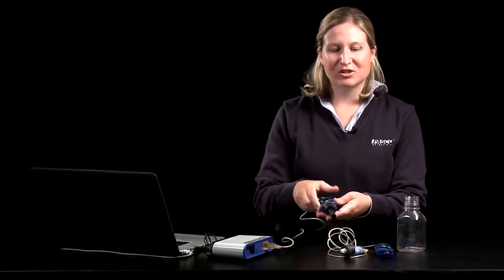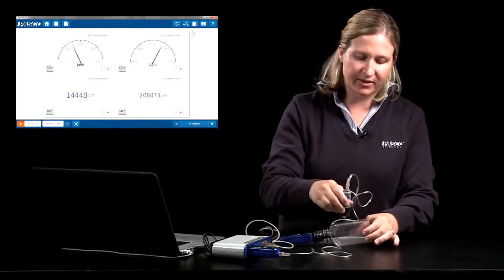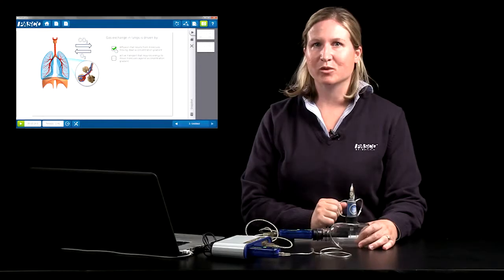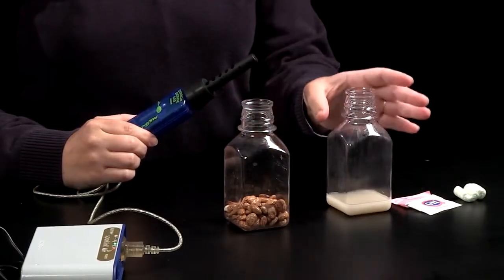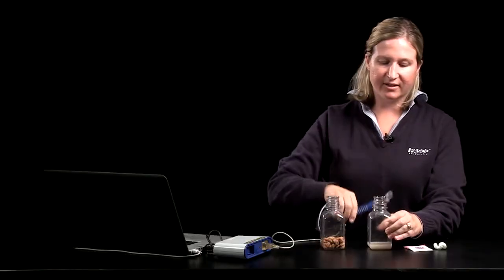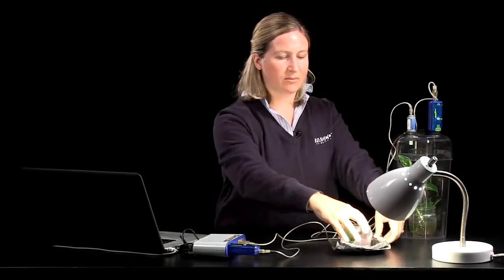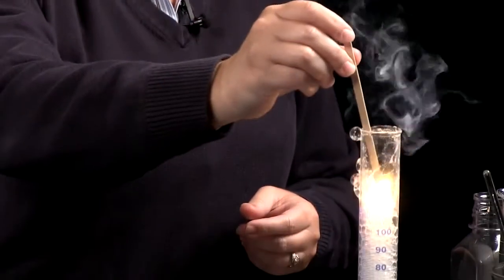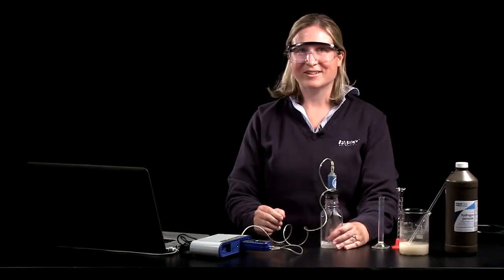生物實驗_PASCO 氣體偵測器-二氧化碳與氧氣濃度偵測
本影片將利用PASCO生態箱系統搭配光源進行光合作用的實驗

PASCO是引領全世界科學教育實驗的翹楚，而生態箱系統為PASCO開發之特色的實驗系統。銷售範圍超過全球50個國家。

產品特色：PASCO 生態箱系統具有架設容易、實驗快速的優點。並可支援包含光合作用、模擬生態圈、水陸共棲、環保綠化係數、以及各種生態實驗。
※搭配PASCO開發的氣體偵測器(二氧化碳與氧氣偵測器等)與溫度計溼度計等，可定性定量分析氣體比例以及環境溫度等狀態。

應用範圍：獨立的生態系統可提供一個良好的實驗環境